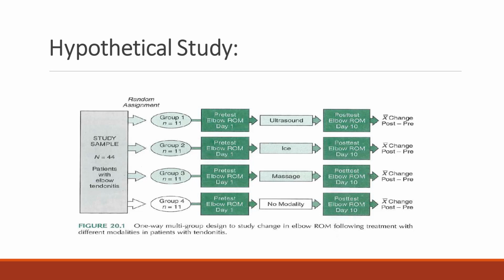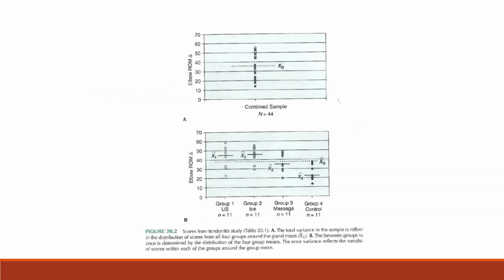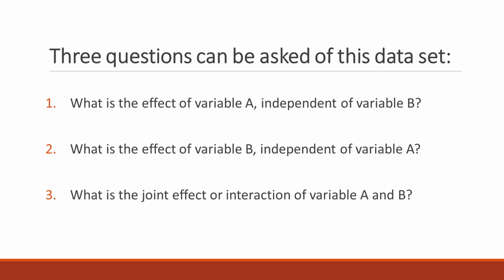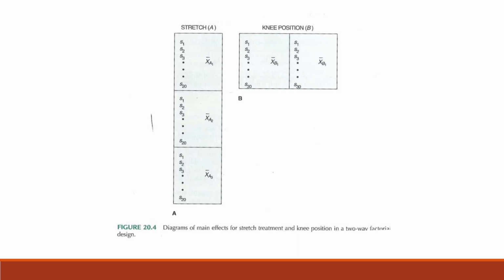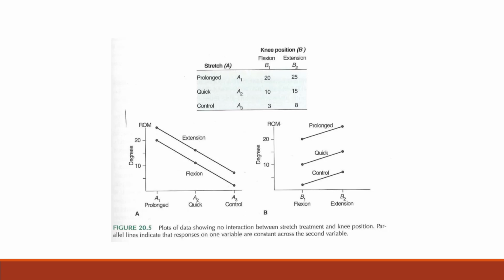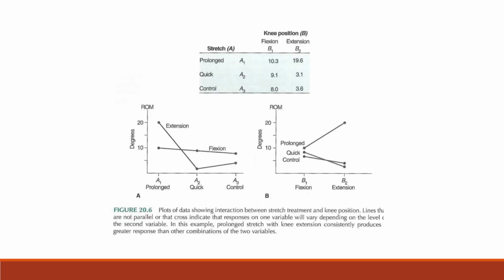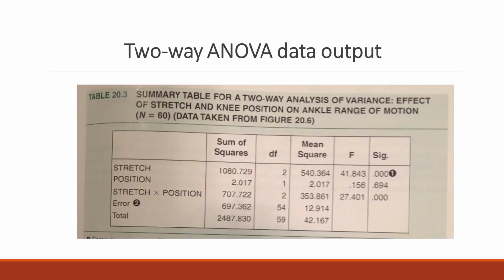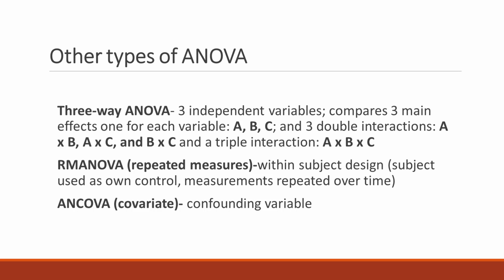MOD 12b Chapter 20 ANOVA